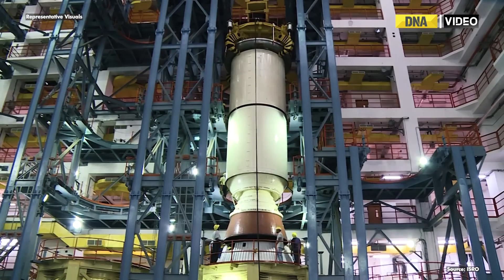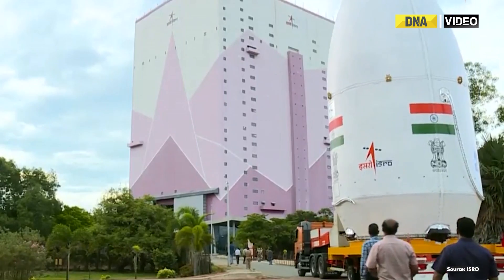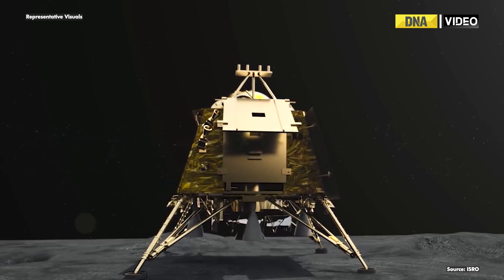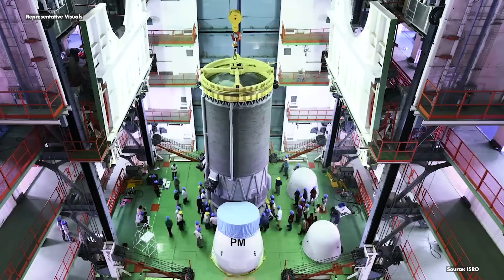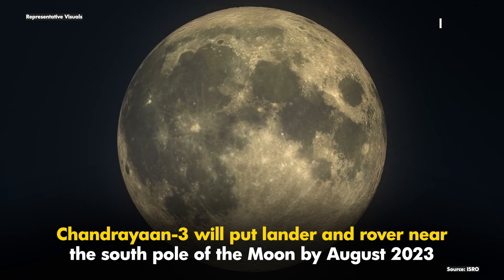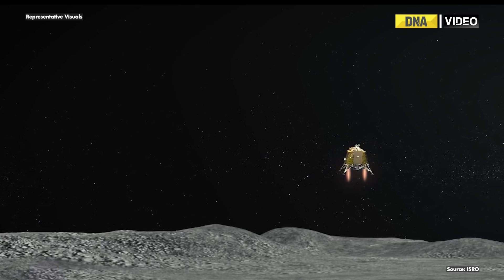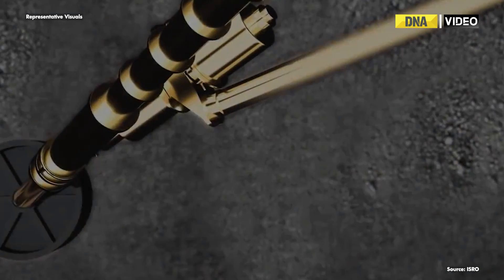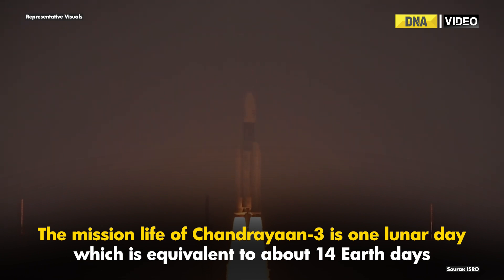Chandrayaan-3: With Days Left For Mission Launch, Here's All You Need To Know About It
With just days left for the scheduled launch of India’s third Moon mission “any day after July 12”, Isro said on Wednesday that the “encapsulated assembly containing Chandrayaan-3 is mated with the LVM3 '' rocket.

About Channel:

DNA - News, Analysis and Features from India's 6th most widely read the newspaper. Now in an exciting digital avatar.